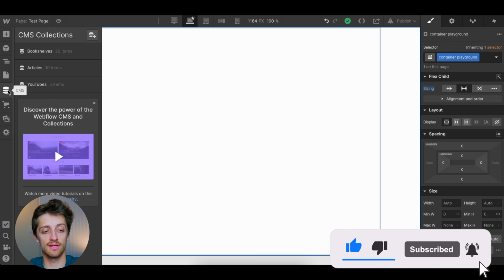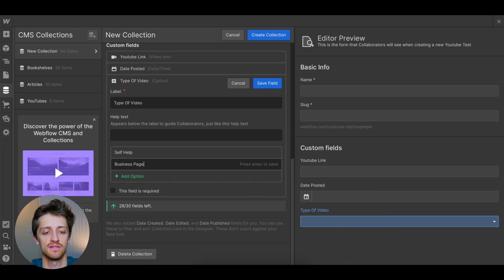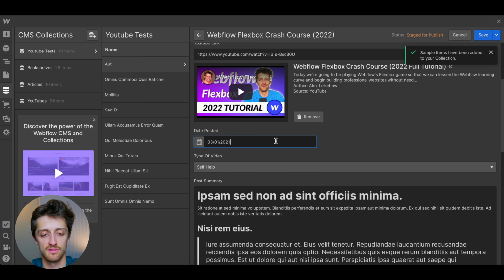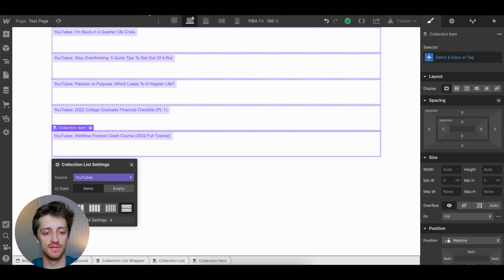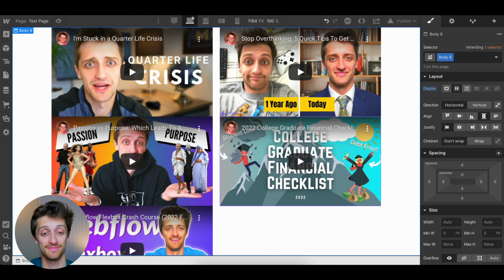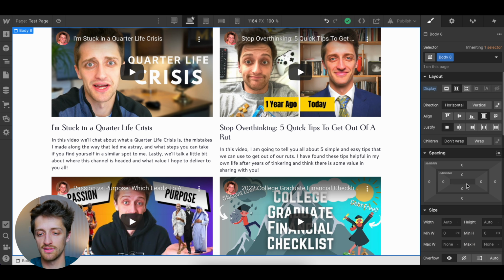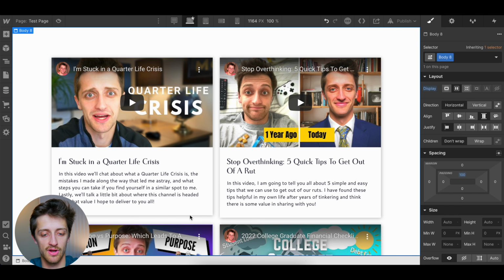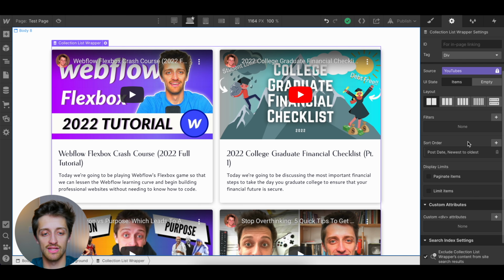How To Set Up CMS Collection In Webflow (Full Tutorial)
Today we're going to be building out a CMS Collection in Webflow. I am going to show you how to create your CMS items, dynamically populate and format your collection list, and sort and filter your items on your live website.

I have been using Webflow to build my websites for years. If you are a novice website developer looking to launch a new project or business (and don't know how to code), your best bet is using Webflow. With Webflow, you code visually, and have complete control over your website down to the pixel. No more having to go through style sheets or JSON files in Wordpress in order to customize your site to your needs. With Webflow, you are able to visually code your website from scratch.

This is especially true when building out blog sites where you are going to be publishing content on a regular basis. With Webflow's CMS (Content Management System) you can create well-structured content with customizable fields, connect dynamic content to custom layouts, and filter and sort that content to your own personal needs.

In this video, I am going to build out a CMS collection to store and structure my blog posts. I am going to create custom fields that we will use to dynamically sort and filter by 'post-type' and show you how to populate your content. Then I will build out the structure of my blog inside my live website and pull in my content dynamically by linking directly to my CMS collection. Finally, I will show you how to automatically sort and filter your content so that you can structure your website in a clean and effective way.

Resources -

Timestamps -
0:00 Webflow Intro
0:46 Setting Up Custom CMS Fields
3:18 Populating Our CMS Collection
4:52 Building & Linking Our Collection List
7:06 Styling Our Collection List
11:22 Sorting & Filtering Our Collection List
14:09 CONCLUSION